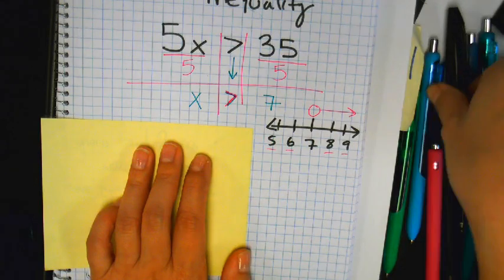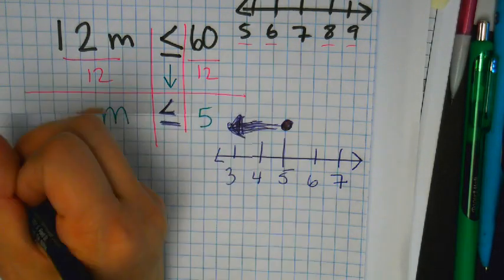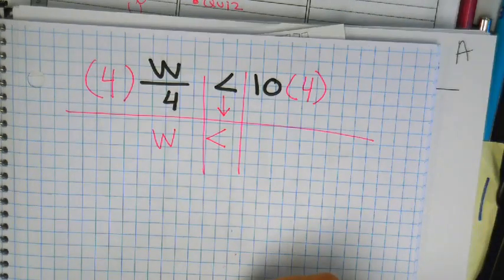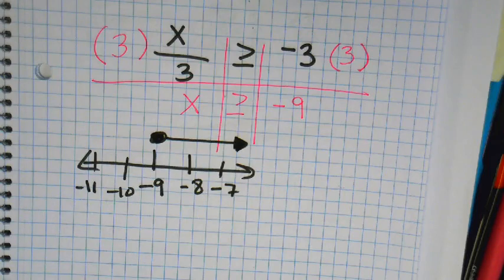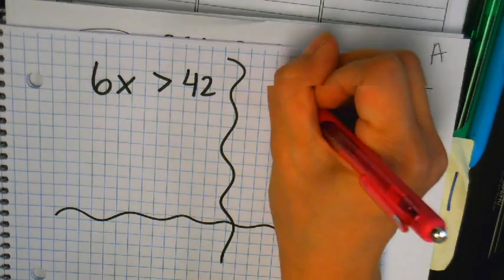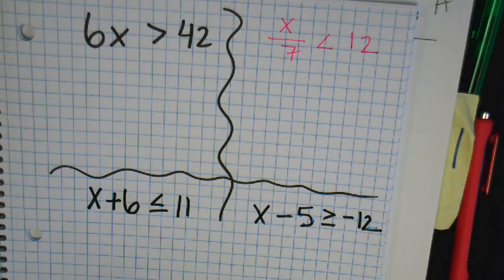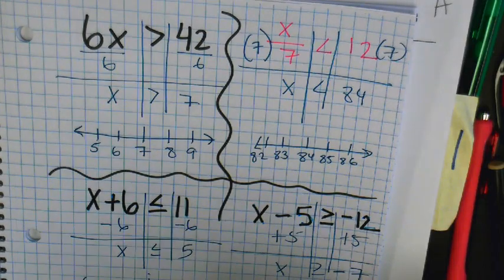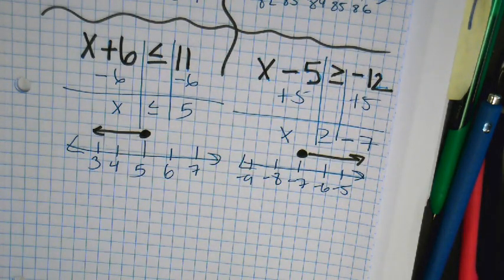One step inequality day 2